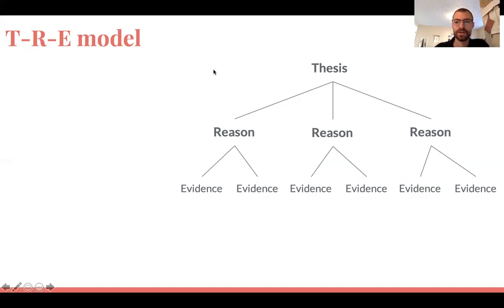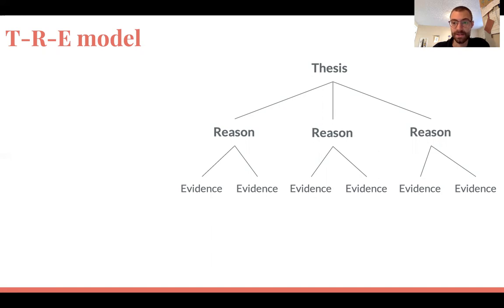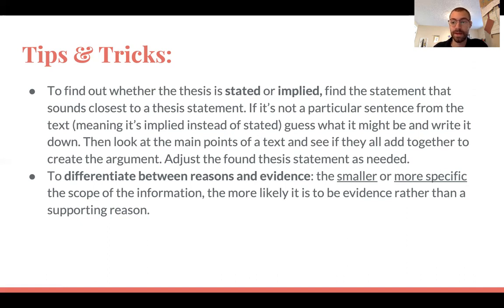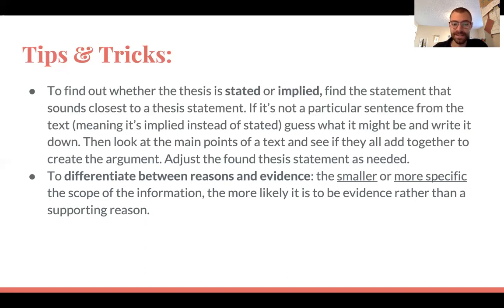CO150 Spring 2021 Week Three TRE Video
In this video we talk about TRE, a way of thinking about a text that focuses on the thesis, the reasons, and the evidence.